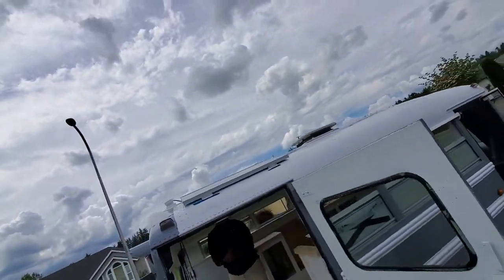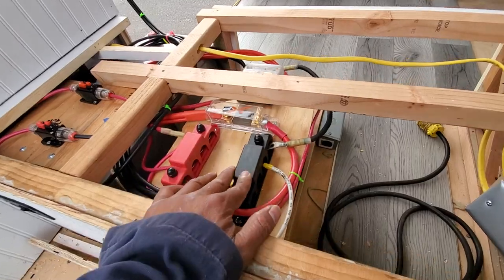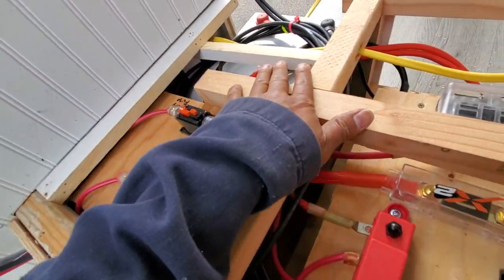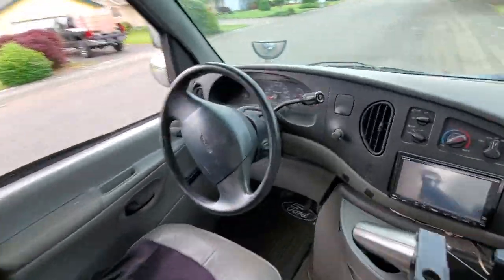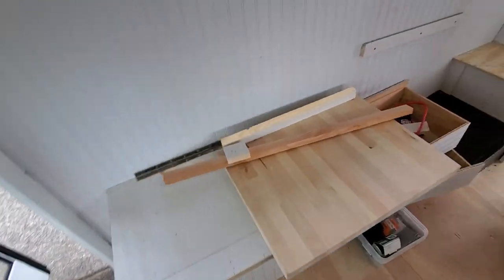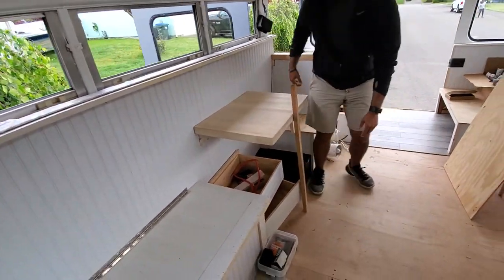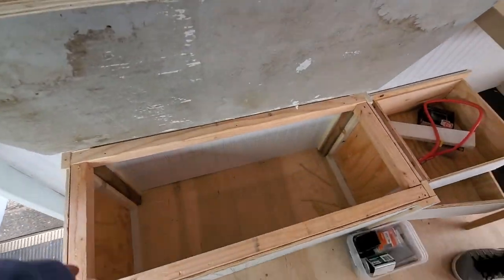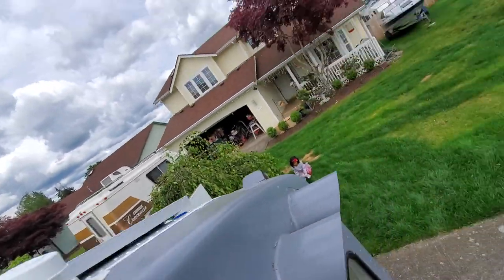Small School Bus RV Convertion-Solar Set up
Small School BUS RV convertion
Simple Solar set up
200 watts solar panel
2,000watts inverter
Simple set up